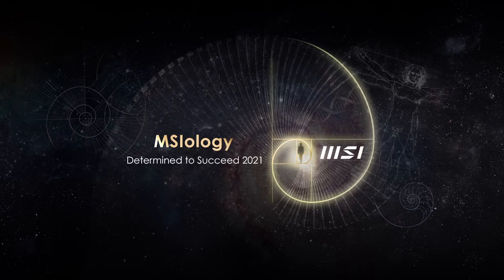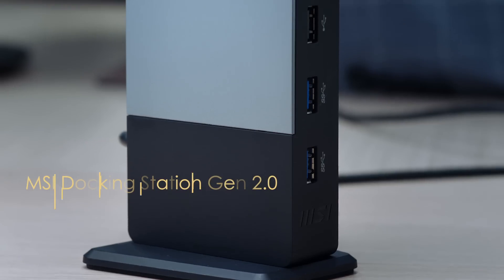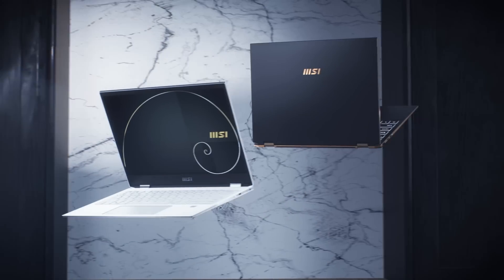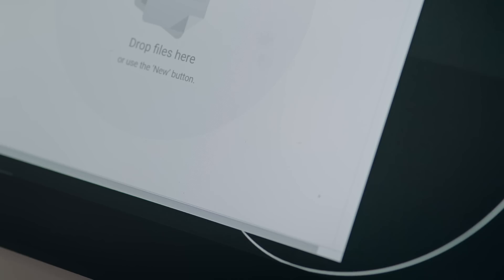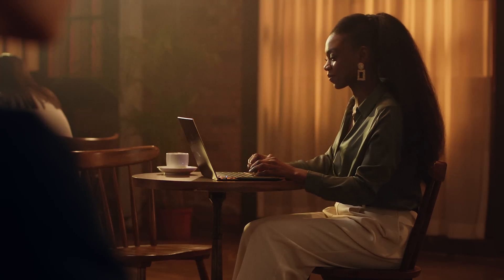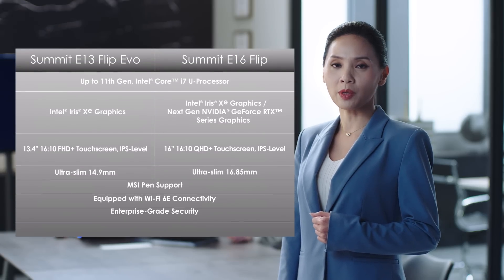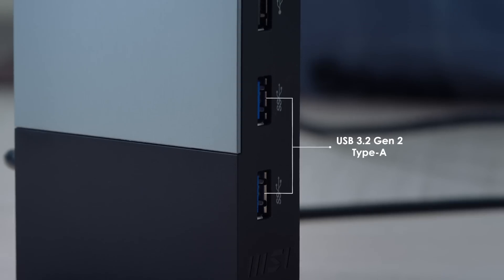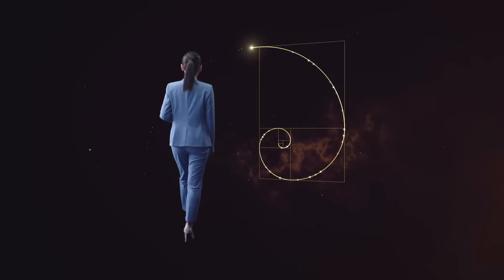MSIology: Determined to Succeed 2021 | MSI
Everything in this world follows one golden rule.
Join the event to see how MSI crafts golden ratio into technology.

📢Lock your time for the MSIology: Determined to Succeed 2021 & win your prize.📢
We will select 3 winners who correctly answer questions during YouTube premiere, with the prize of 2 package of Microsoft 365 1 year pass & 1 latest MSI Laptop.
(3 questions will be asked on "Youtube" comment section during the premiere. MSI will randomly select correct answers for the prize. Winners will be announced on 6th, April.)
See detailed Terms & Conditions below.

1:14 New Members of Summit Series
1:52 Aesthetic of Mathematics: The Golden Ratio
3:02 Flip Design, CNC & Aluminum-extruded Process
3:48 Intel Evo Platform
4:37 PCIe Gen.4 & Wi-Fi 6E
5:22 Enterprise-level Security
6:08 Secret to Conference Calls
6:37 Battery Life & External Storage
7:56 NVIDIA Geforce RTX & The Cooling
8:38 MSI Pen
9:42 MSI Docking Station Gen2

Follow us to see worldwide creator artworks! createwithmsi​